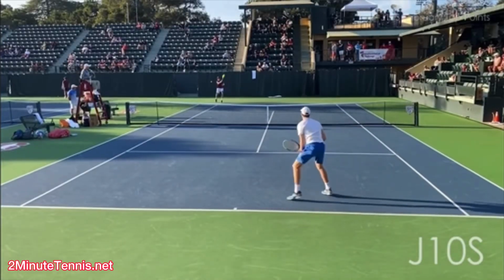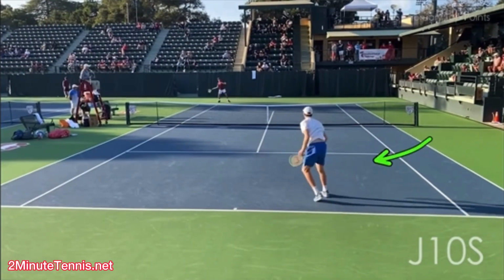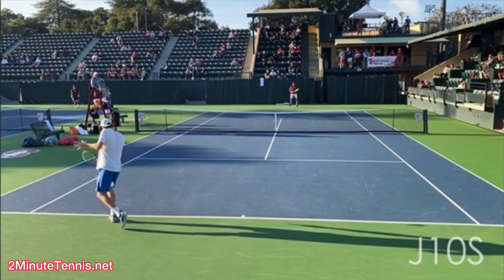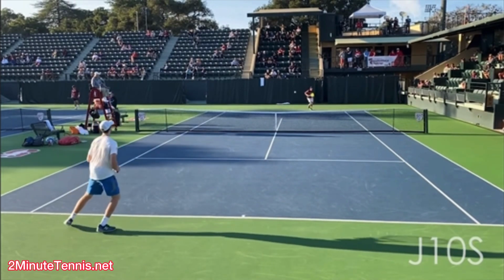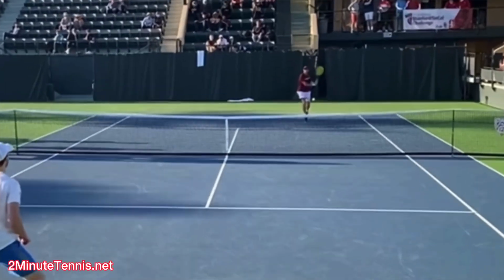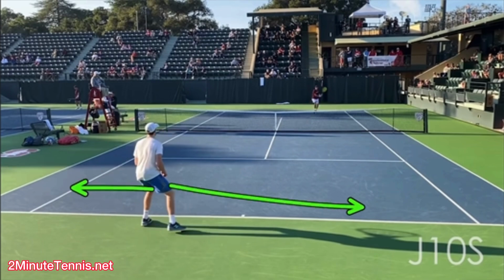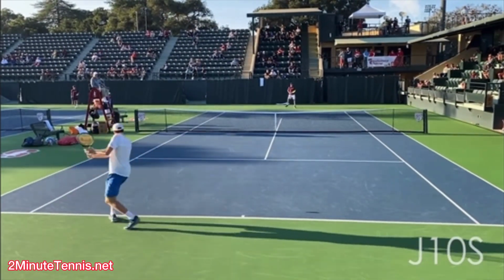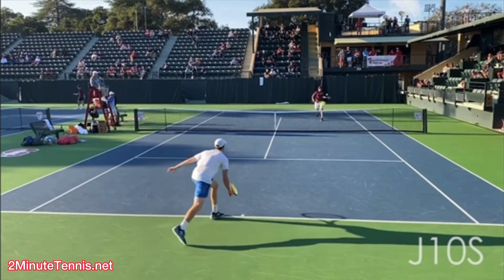How To Disguise Your Drop Shot (Smart Tennis Singles Strategy)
Fuzzy Yellow Balls app/The New Rules of Doubles:
If you need an attorney, follow WinBigLaw on YouTube and IG
1. When your opponent hits a drop shot, quickly run it down and hit a drop shot back if your opponent stay back behind the baseline
2. If you hit a two hander, turn with both hands on the grip to make your opponent think you’re gonna crush it
Thank you @J10S for allowing me to use your videos